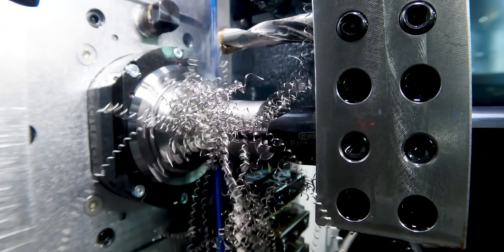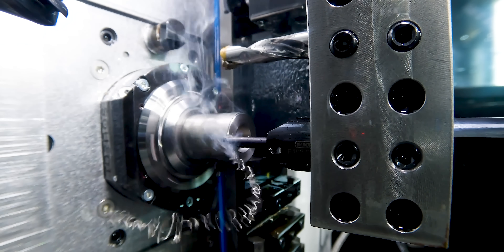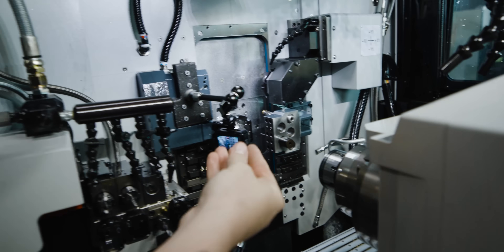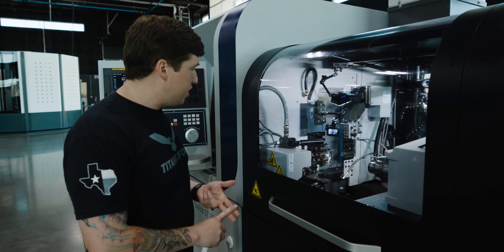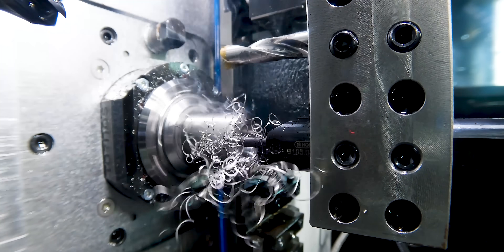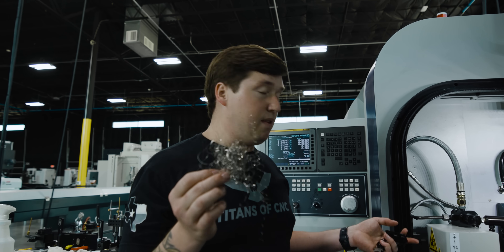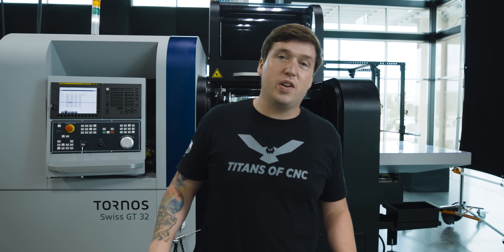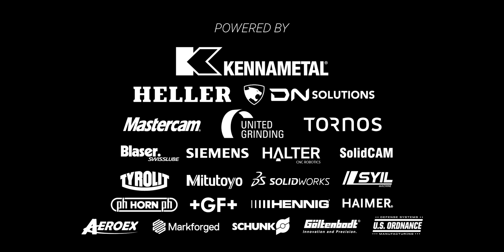Tool Company Makes IMPOSSIBLE Claim: Tool Can Break Any Chip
Testing Horn's New ground breaking, Chip breaking Tool Live on three different materials. 303 Stainless, 6061 Aluminum & 17-4 Stainless.

00:00 Introduction
01:16 Testing 303 Stainless
04:56 Testing 6061 Aluminum
07:55 Testing 17-4 PH Stainless
11:50 Overview of all materials & Outro